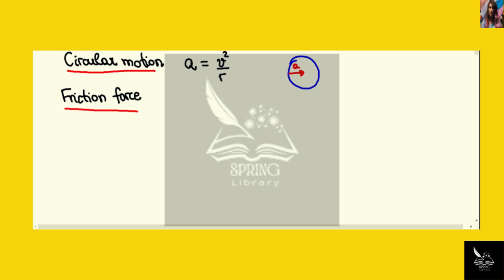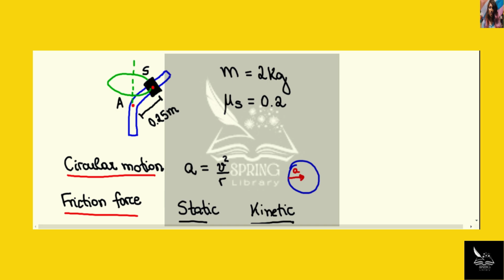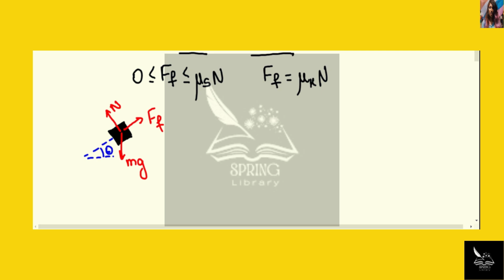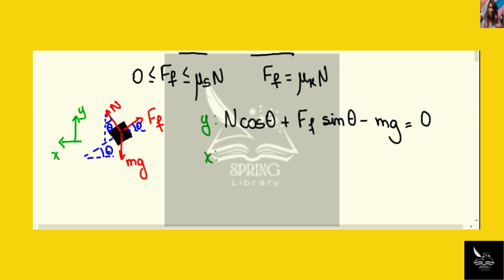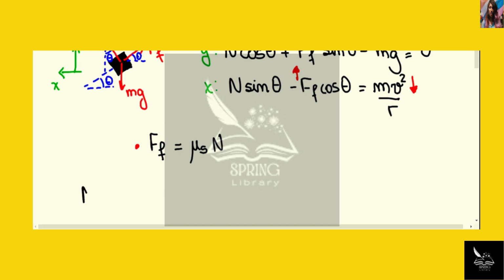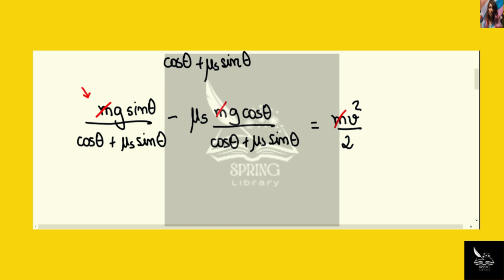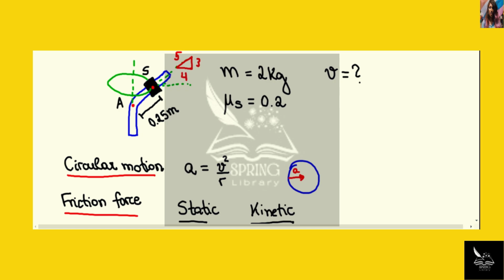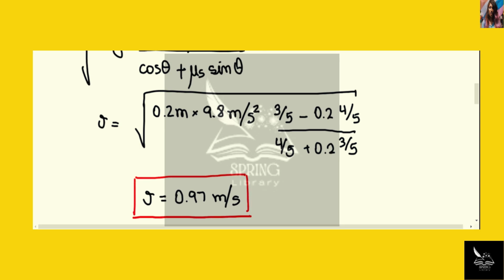The 2 -kg spool fits loosely on the inclined rod for which the coefficient of static friction is If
The 2 -kg spool fits loosely on the inclined rod for which the coefficient of static friction is If the spool is located from determine the minimum constant speed the spool can have so that it does not slip down the rod.